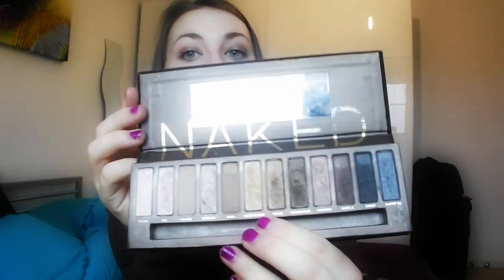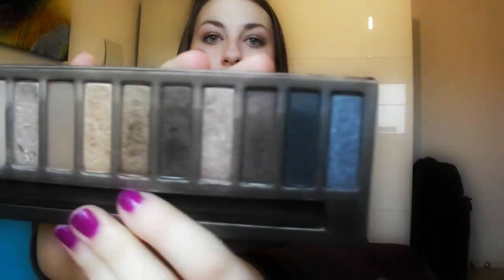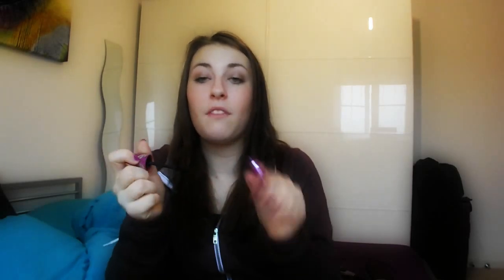My Top Products Of 2012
HI guys, so i hope you all have a wonderful new year. please sub if you haven't already and feel free to leave me requests either on twitter or down below in the comments :)
PRODUCTS MENTIONED:
Maybelline Expression Color Tattoo 24hr Eyeshadow £4.99
NYC Lipgloss in park ave pink

Amargan Hair Therapy Oil £10.38 for 30 ml